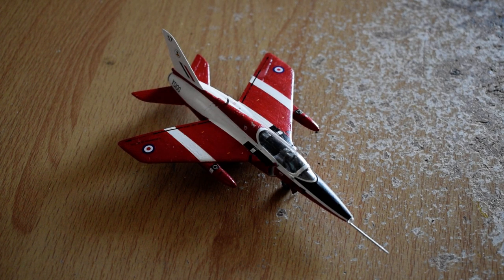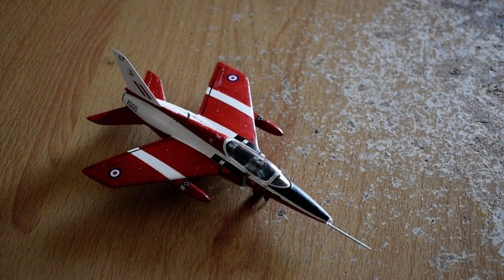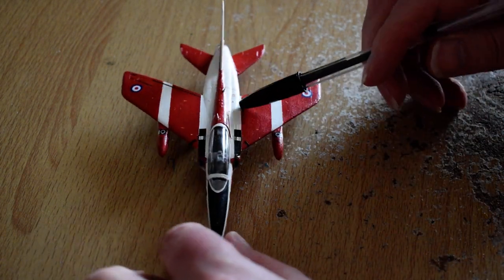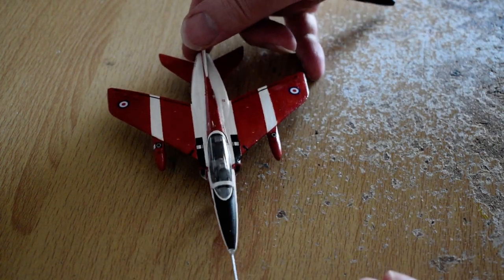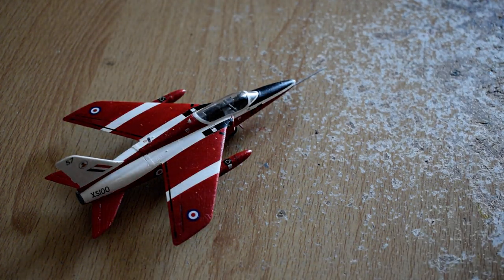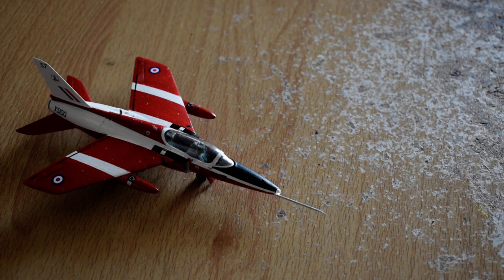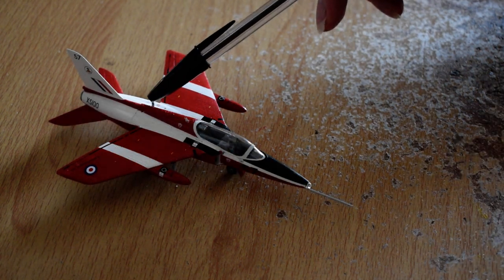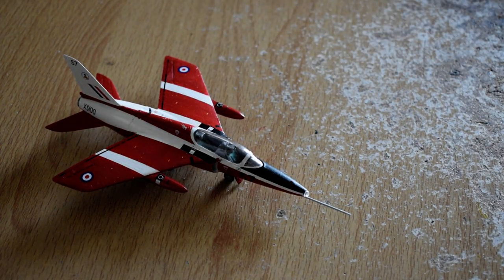Completed Folland Gnat kit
Here I show the completed 1:72 scale Airfix kit of the Folland Gnat T.1 jet trainer.  Kit number A02105.It is the version of the aircraft XS100 from 4 FTS RAF Valley in 1970.There are imperfections in my built but it passes the 6ft test.  One more kit done, 50+ to go.
This took three years from buying it to bulding it.